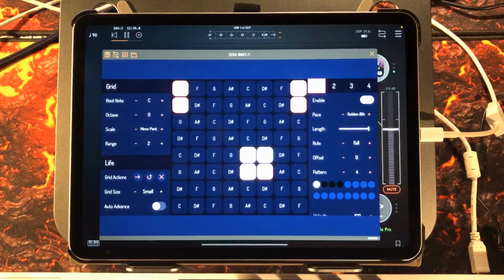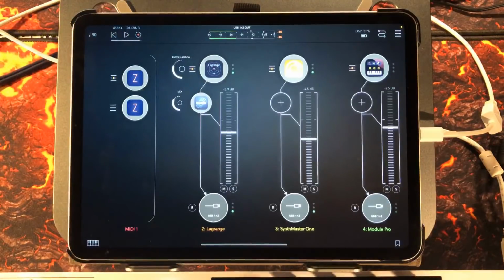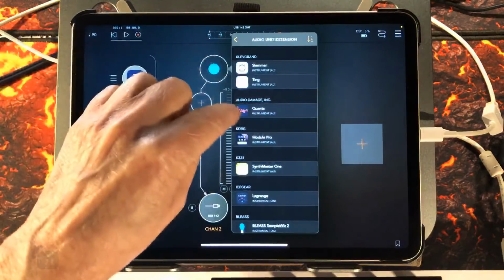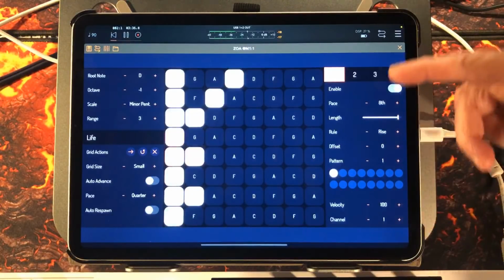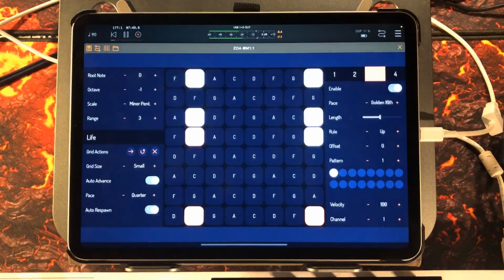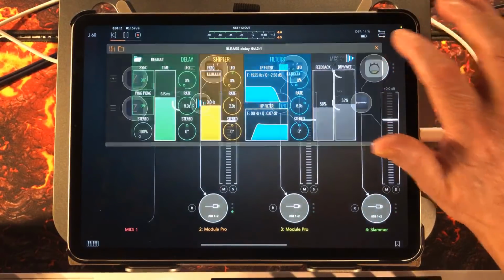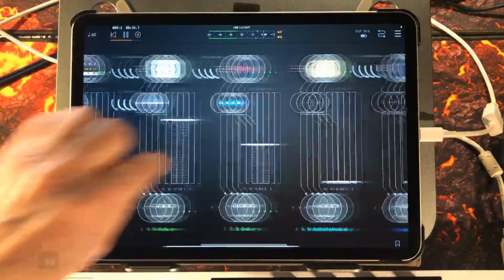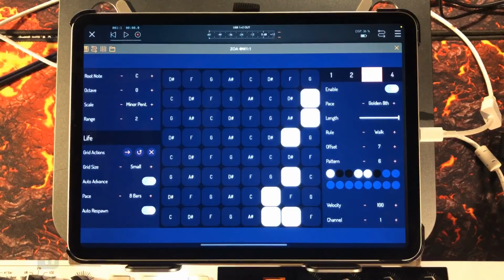ZOA - Living MIDI Sequencer - Let’s Explore The Amazing Golden Ratio Feature - iPad Tutorial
You can get ZOA here at the App Store